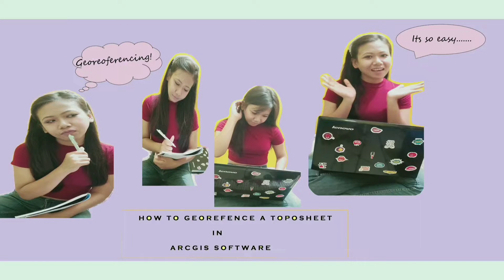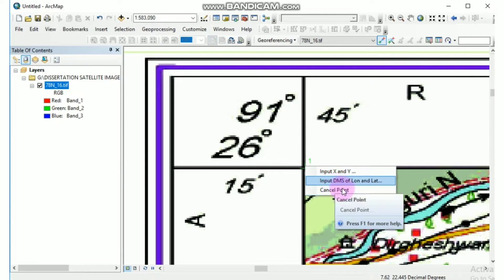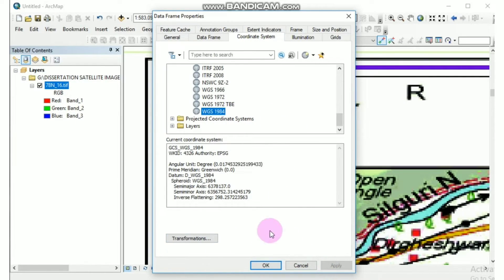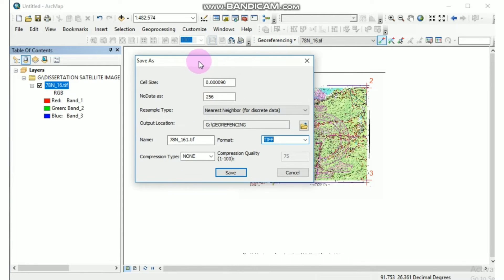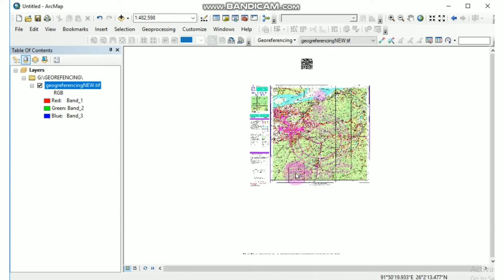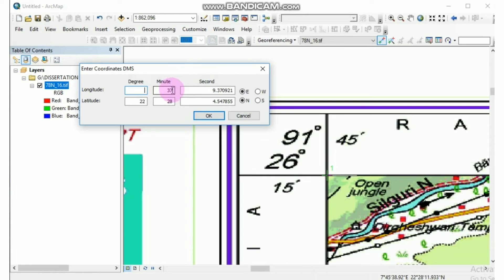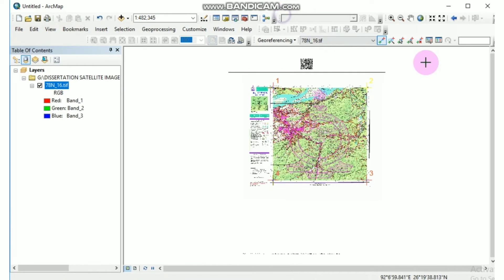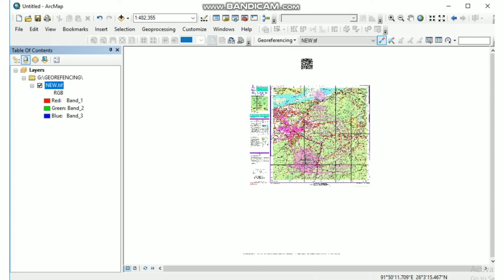HOW TO GEOREFENCE A TOPOSHEET IN ARCGIS SOFTWARE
Learn how to georefence a toposheet in an easy and simple way in ARCGIS SOFTWARE. So I have give the full steps in details.

I have show in very simple steps to do georeferencing a SOI toposheet in ArcMAP. See carefully the full video.

Check out the video, how we can get the coordinates of the full image in just a few minutes.

LIKE👍 AND 🙋COMMENT IT IF YOU HAVE ANY QUERIES ABOUT THIS VIDEO
NEXT VIDEO IS COMING SOON...STAY TUNE BY PRESSING THE BELL ICON 🔔